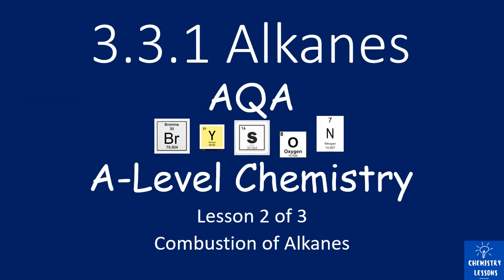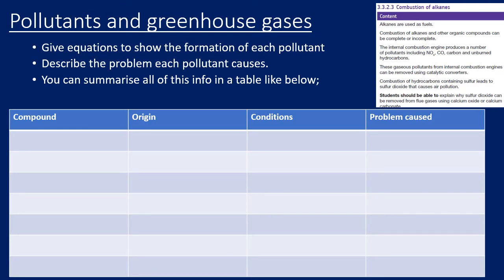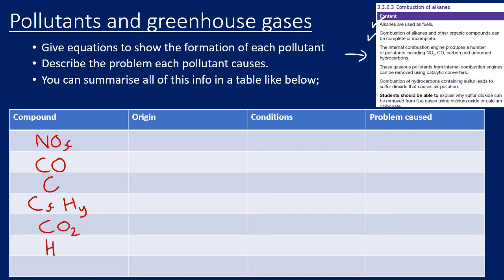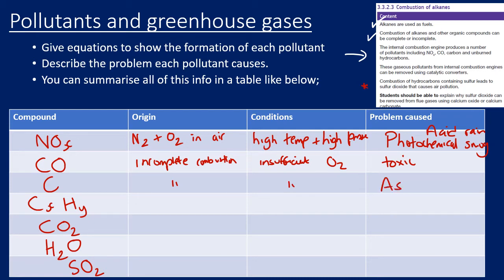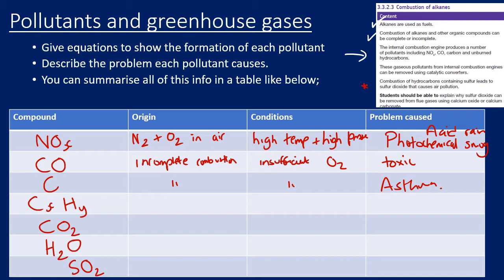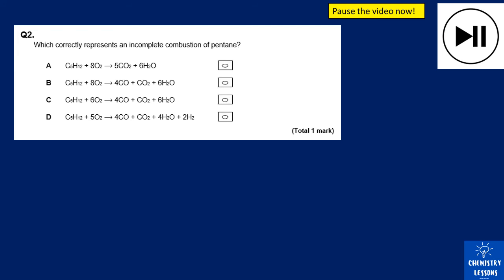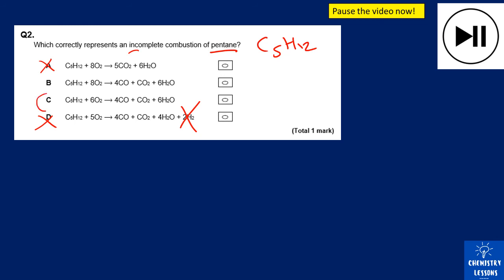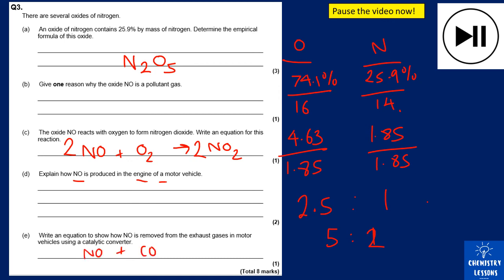A Level Organic Chemistry - Combustion of Alkanes and Pollutants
Covers A Level Organic Chemistry looking at combustion of alkanes including complete and incomplete. Also cover pollutants and catalytic converters